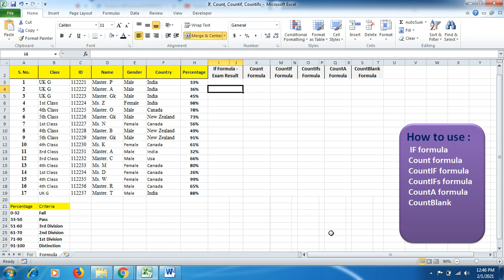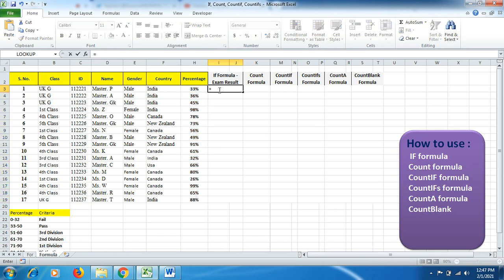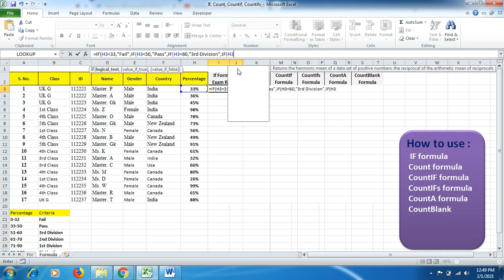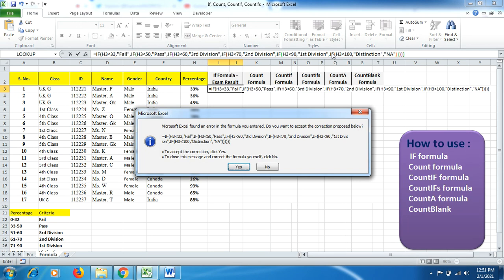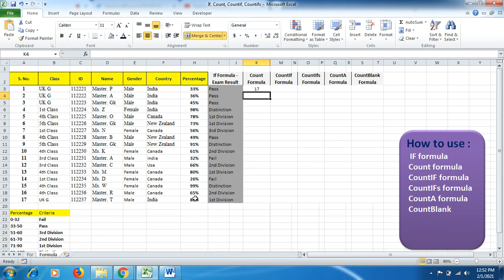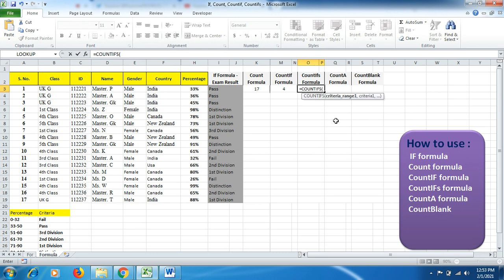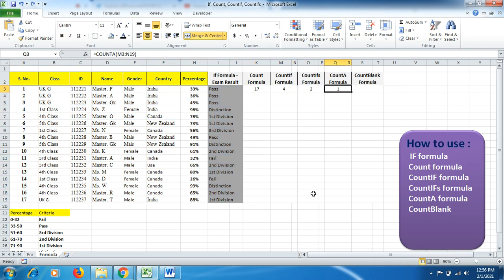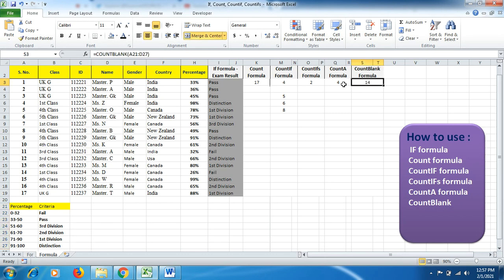How to Use IF, Count, CountIf, CountIfs Formula in Excel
Friends in this video you will learn how to use IF, COUNT, COUNTIF, COUNTIFS, COUNTA, COUNTBLANK formulas with condition in order to sort the right information to increase your work productivity.